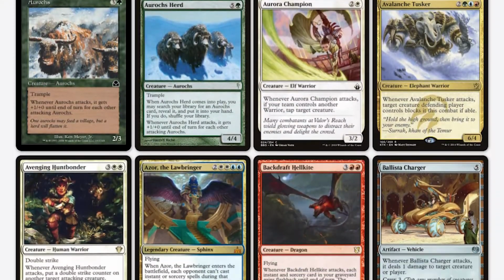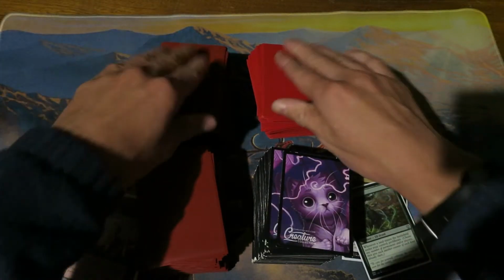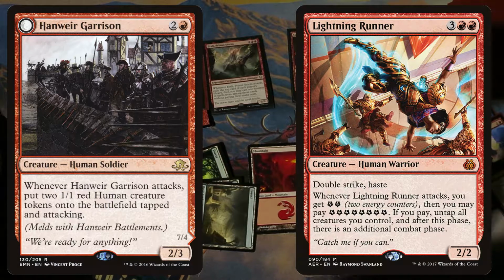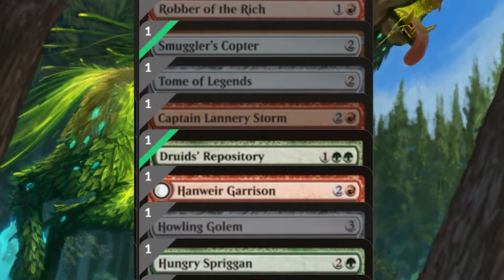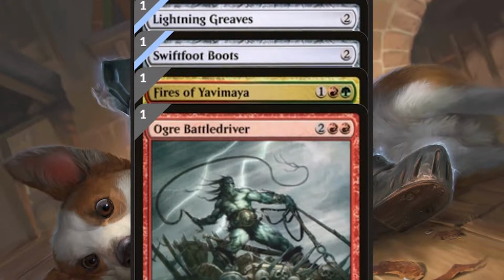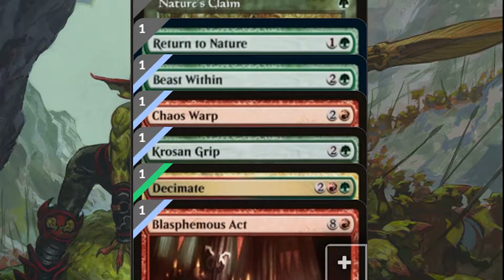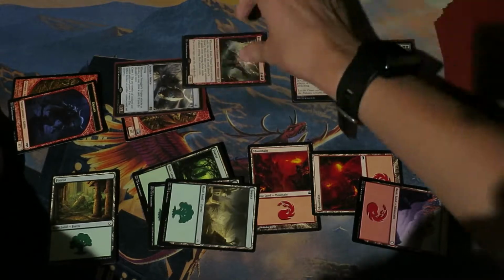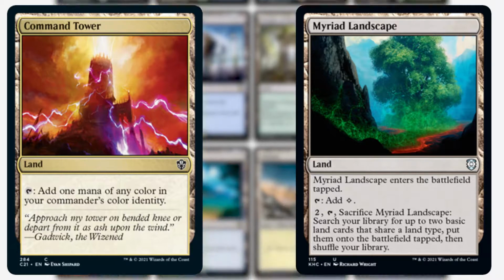Double Attack Triggers With Wulfgar Of Icewind Dale!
(I'd recommend cutting pako, my mistake)
Credit art
Sword of the animist by Daniel Ljunggren 0:33-0:39
Grand warlord radha by  Anna Steinbauer 0:44- 0:54
Radha, heart to keld by Chris Rahn 1:27-1:37
Pako, arcane retriever by Manuel Castañón 1:37- 1:49
Hellrider By Svetlin Velinov 1:49-1:58
Tectonic giant By Slawomir Maniak 1:58-2:09
Arc runner by Nils Hamm 2:09=2:16
lightning greaves By Rudy Siswanto 2:16-2:26
Impact tremors by Lake Hurwitz 2:26-2:36
Relentless assault by Christopher Moeller 2:36-2:46
Cavalcade of calamity by Jonas De Ro 2:46- 2:54
Smuggler's copter by Florian de Gesincourt 2:55-3:03
0:00 intro
0:05 explain deck
0:43 Attack triggers
1:18 ramp
1:42 attack triggers
1:54 draw
2:09 haste
2:37 removal
2:43 other
3:04 agressive
3:13 lands
3:34 power level
3:45 outro